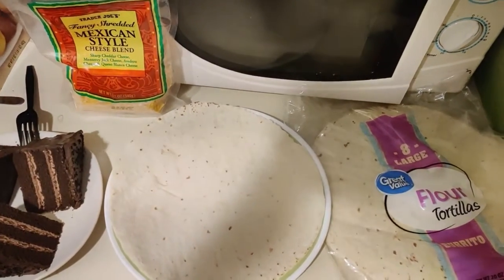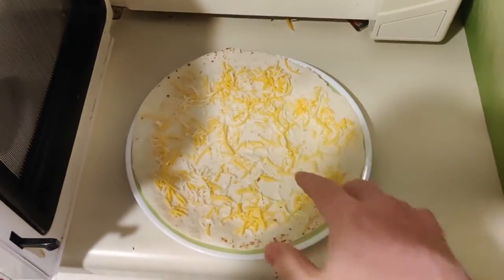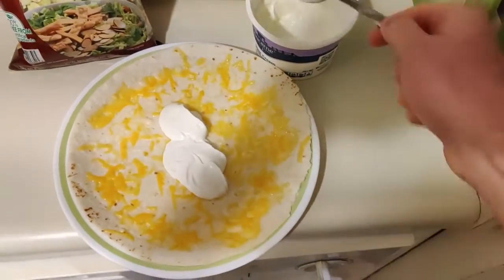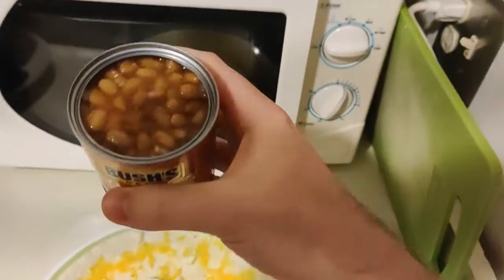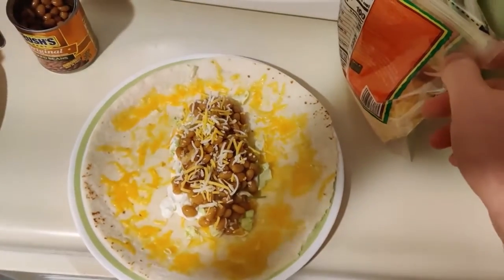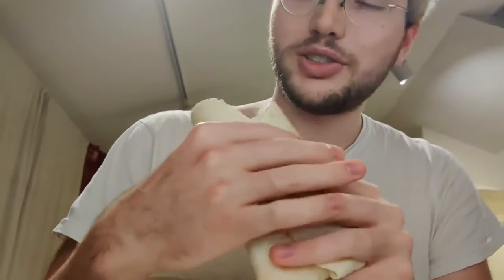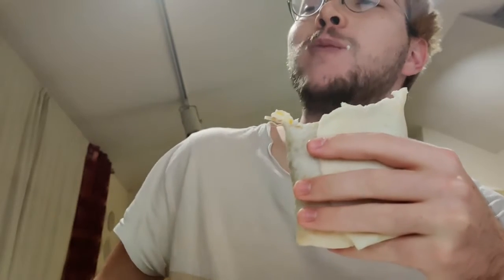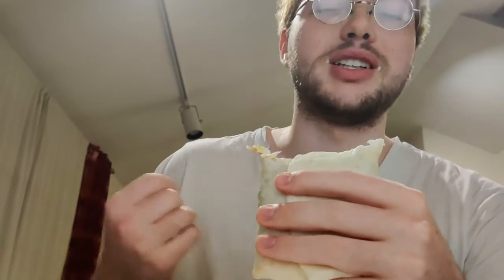Cooking a Vegan Bean Burrito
Making a bean burrito. Cooking recipe. Please enjoy! Hopefully this one will be within the range of your abilities.